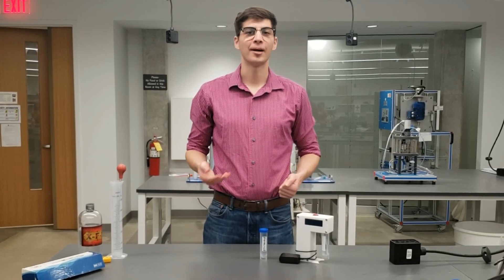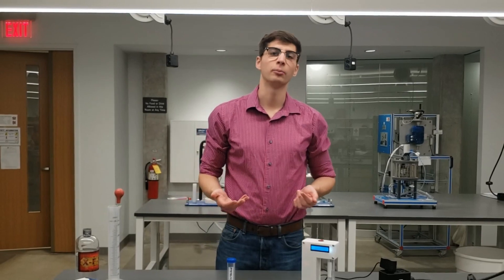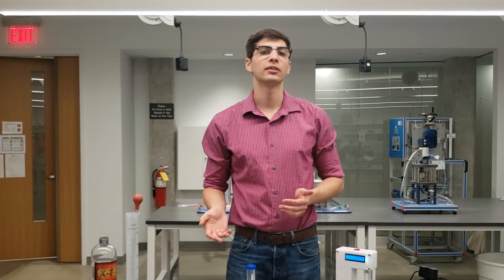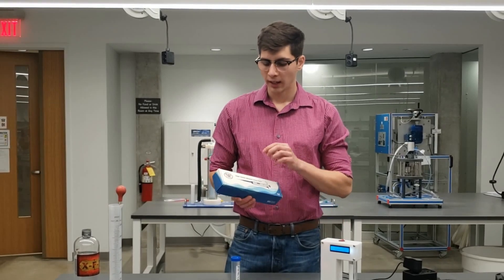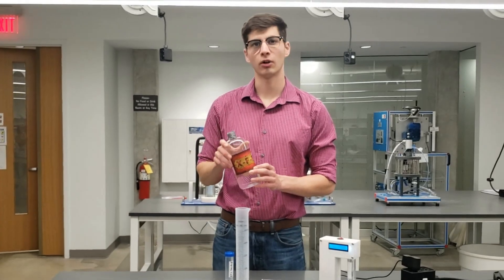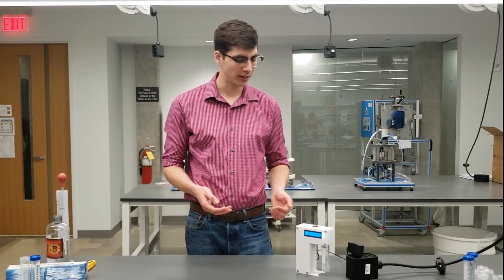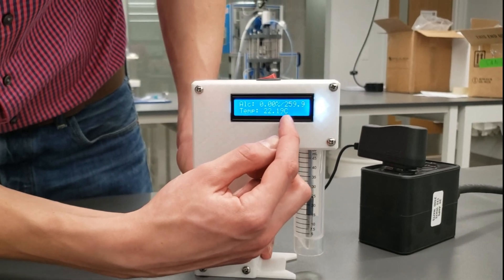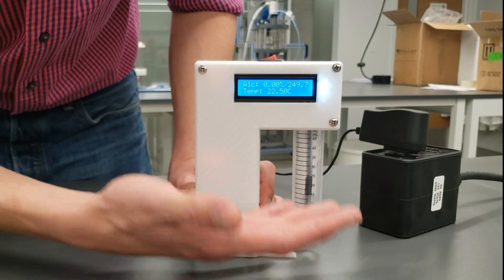Device Introduction! | Alcohol Percentage Detector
In this video I briefly describe the features and use cases of this new alcohol percentage detection technology. The device is patent pending and is capable of finding alcohol content of beer, wine, kombucha, jun, hard seltzers, hard kombuchas, and many more! You can find more videos on how to use the detector elsewhere on this channel.